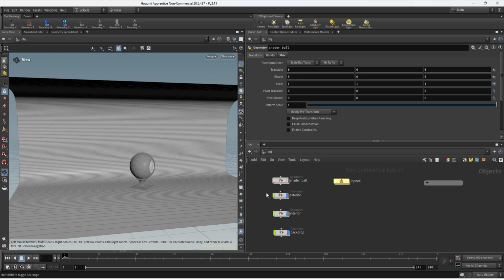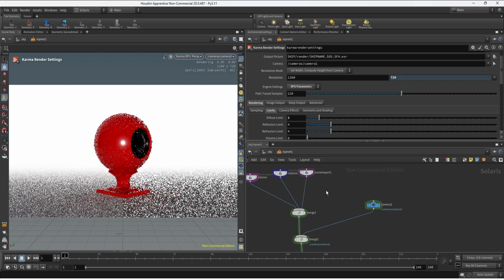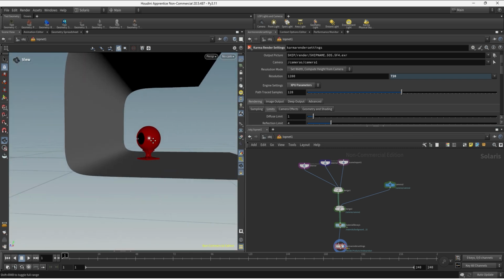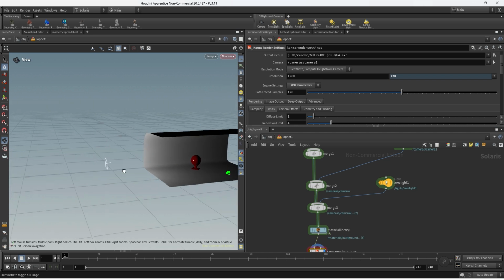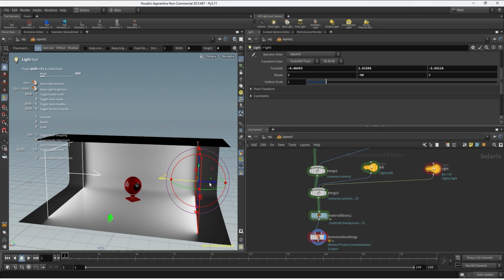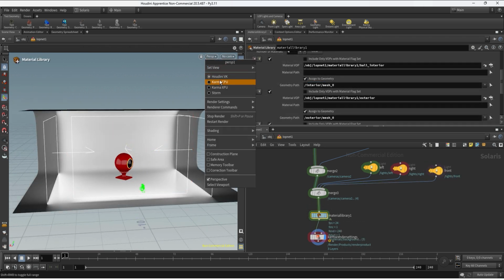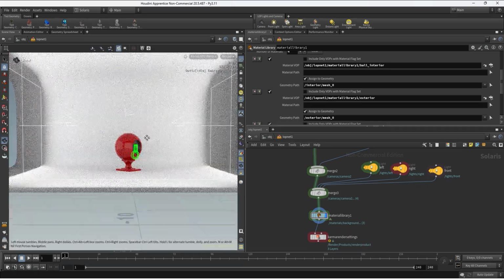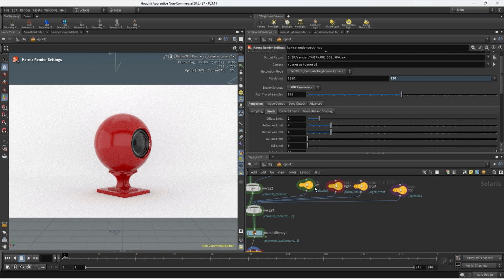Studio Lighting in Houdini & Karma – Quick Tutorial #1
Learn how to create soft, realistic studio lighting in Houdini using Karma! In this tutorial, I'll guide you through setting up a professional lighting environment, using area lights for smooth, diffused illumination, and adjusting render settings for high-quality results. Whether you're new to lighting or looking to refine your workflow, this step-by-step guide will help you achieve a polished, realistic look in your renders.

Timestamps:
00:00 Intro
00:15 Quick Set up review
01:30 Studio lighting
05:09 Coloring lights
05:40 Outro